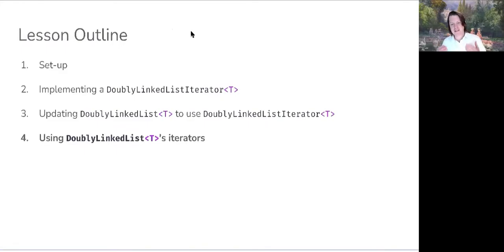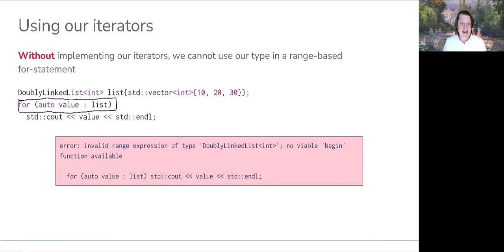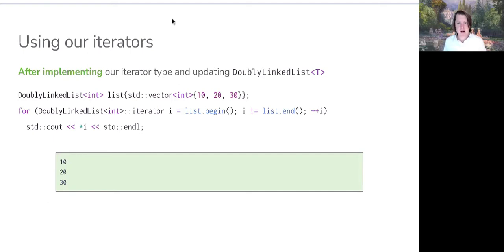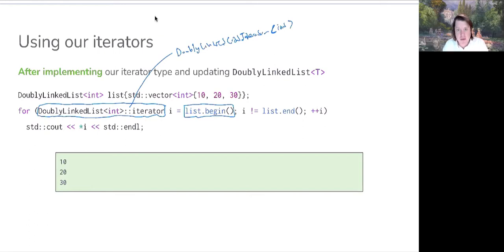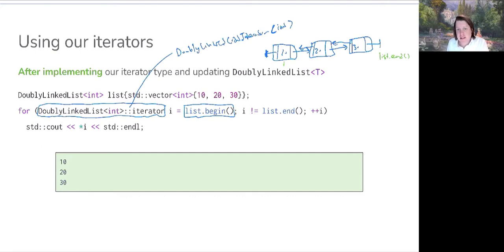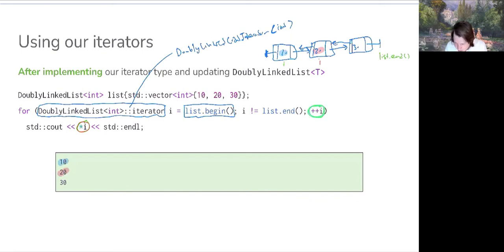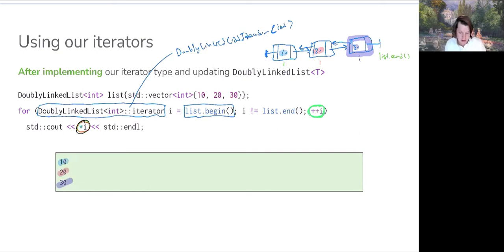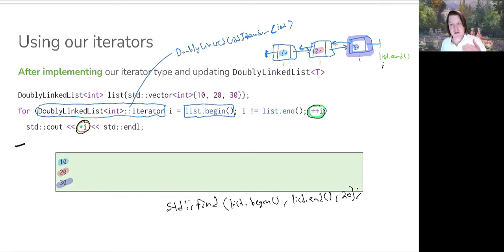0415: Using DoublyLinkedList's iterators